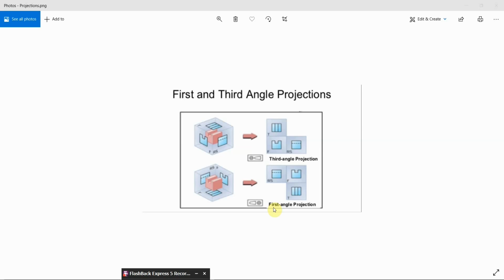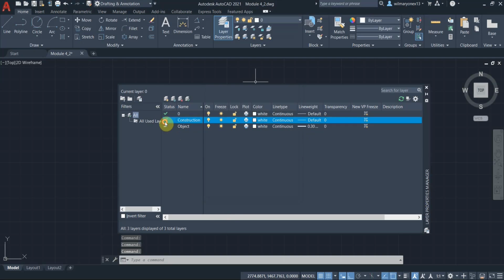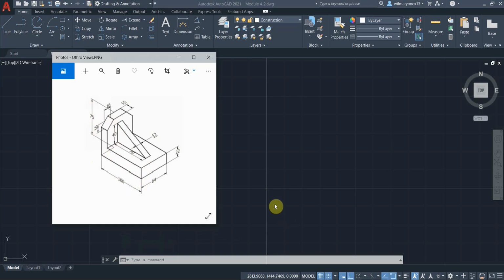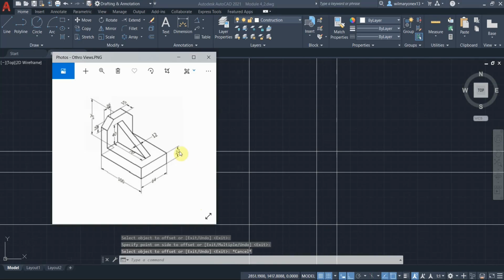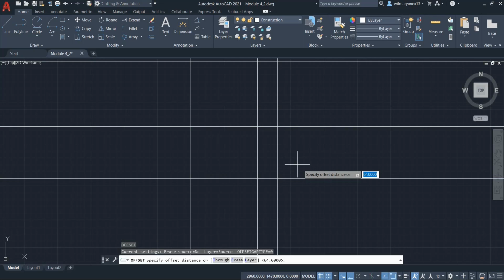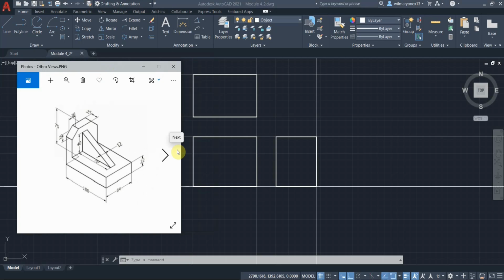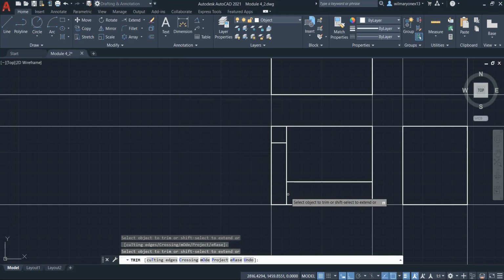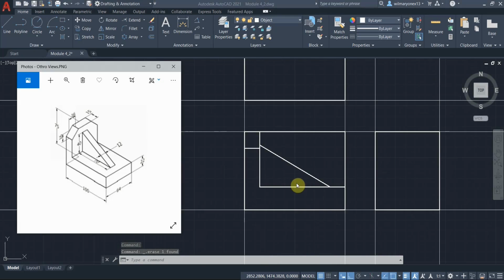Orthographic Views - Part 1